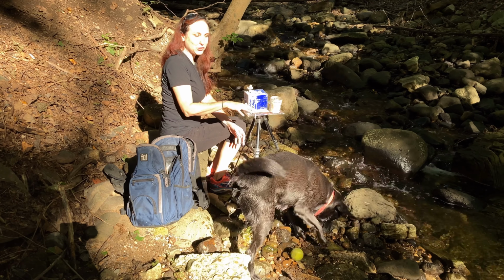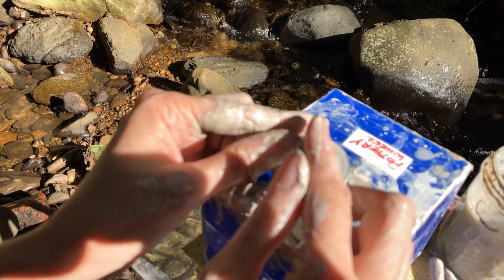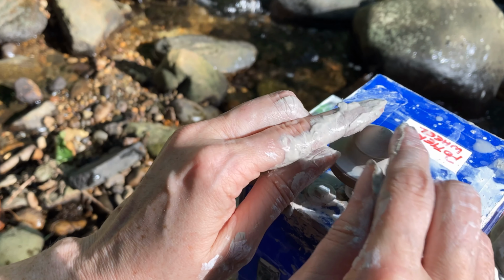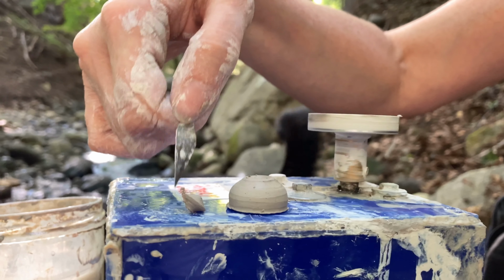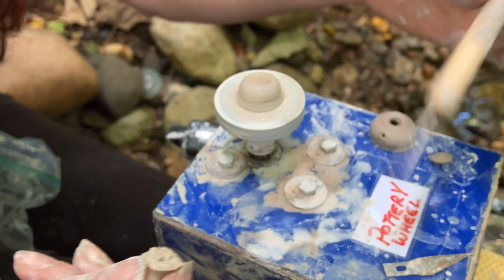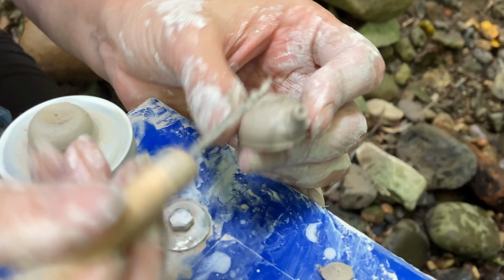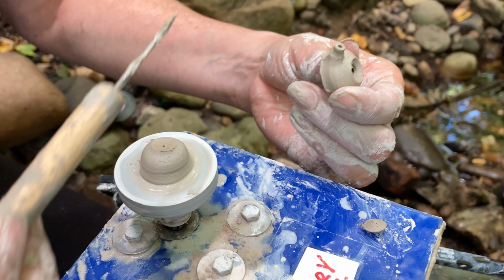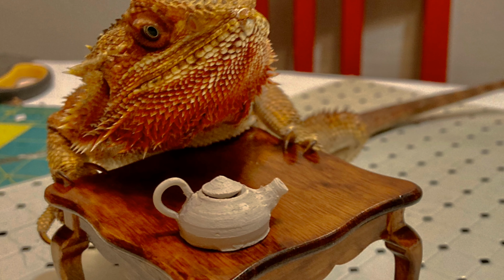Secret Mini Ceramic Teapot For My Lizard's Tea Party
My Lizard wants a Tea Party! Watch me throw at a secret location a really small Teapot. Come with me to see how a miniature ceramics wheel can work outdoors. I will be throwing a ceramic teapot from scratch with my dog!